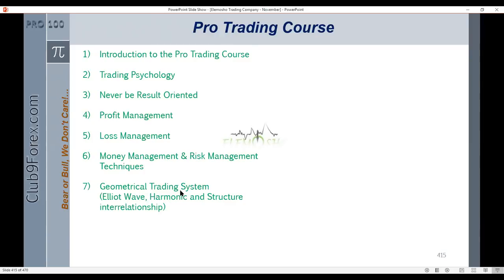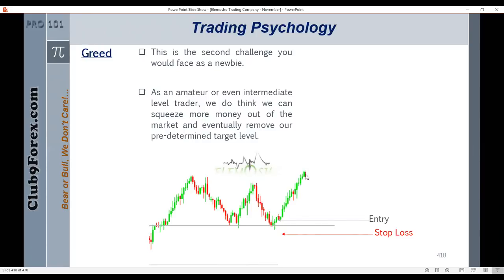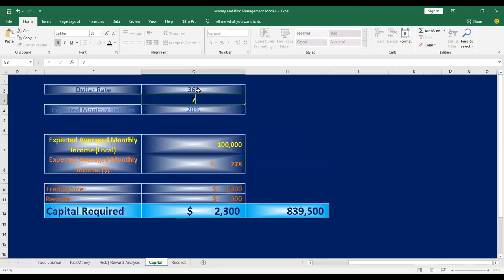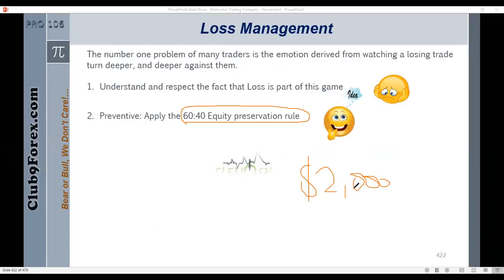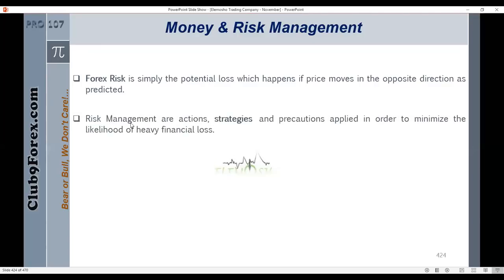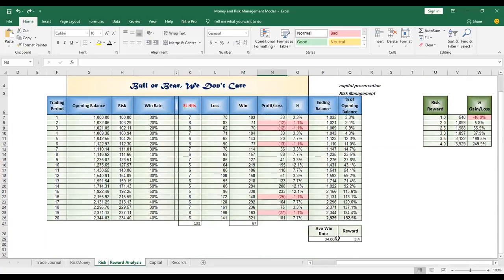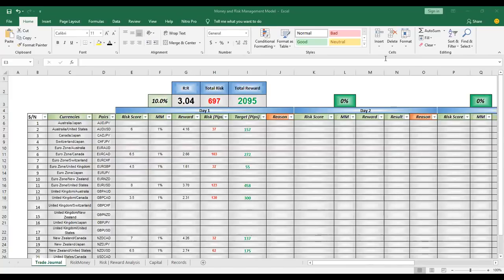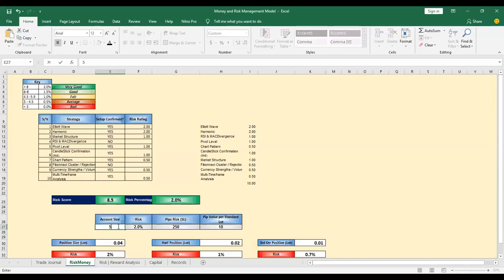Forex Money Management & Risk Management Techniques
Learn Forex Money Management & Risk Management Techniques

If you have questions or want to get trained join telegram channel

Cheers